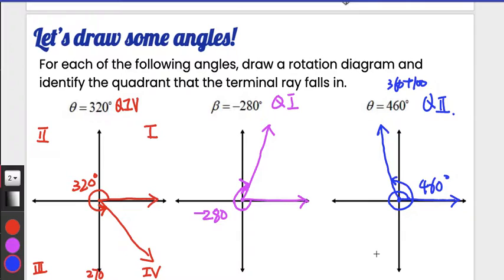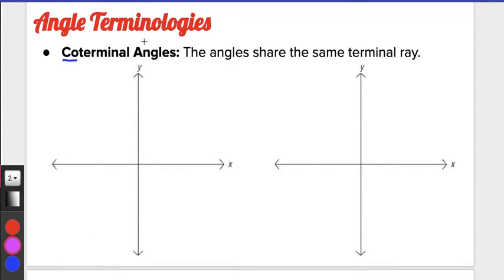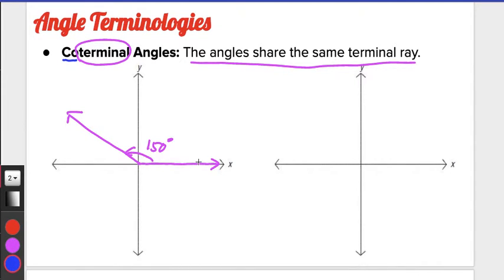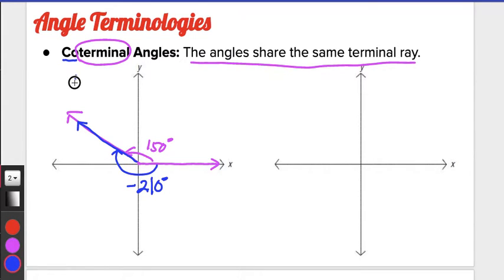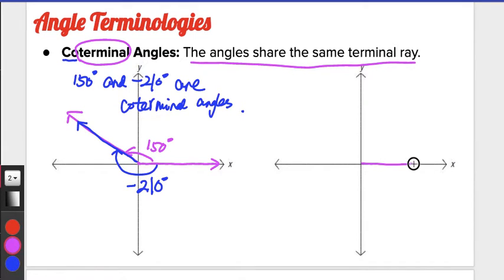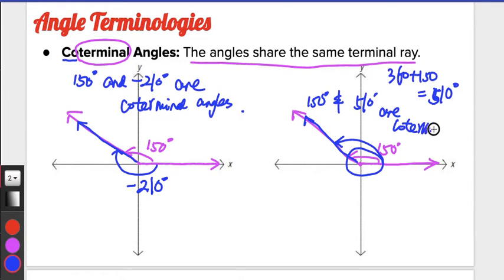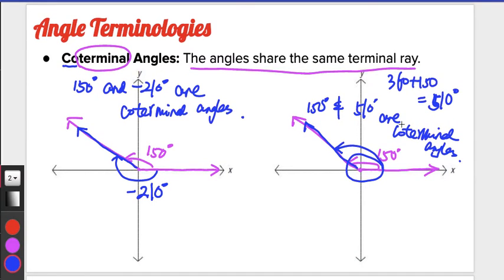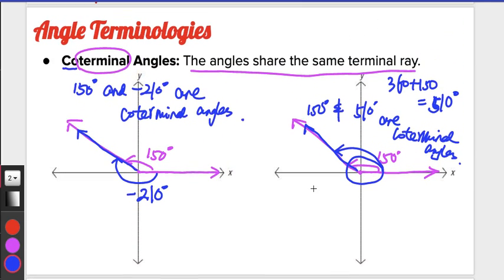6.1_Coterminal Angles